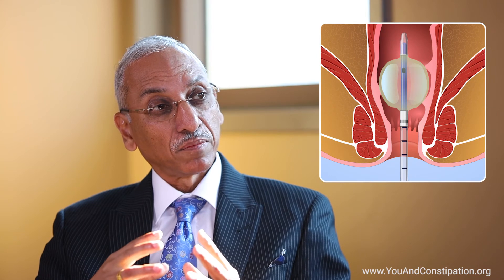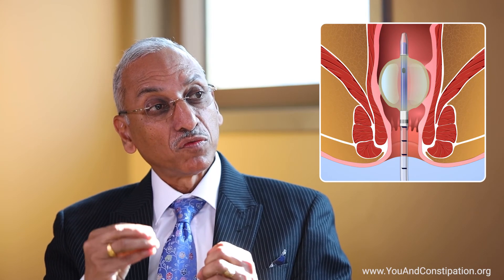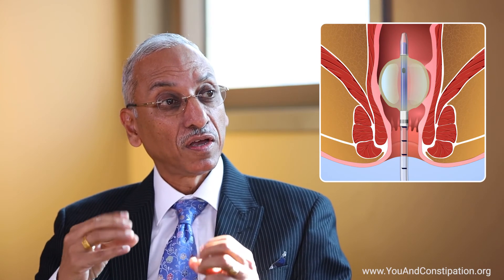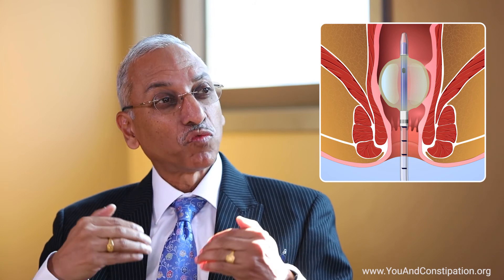How is IBS-C diagnosed?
Dr. Satish Rao, an expert on irritable bowel syndrome with constipation (IBS-C), describes the process of diagnosing this disorder. The symptoms of irritable bowel syndrome (IBS) tend to mimic those of many other diseases. Because of this, Dr. Rao explains the importance of openly sharing information with your physician. Tests to make sure you have IBS are important, and can also help determine what factors are causing constipation.